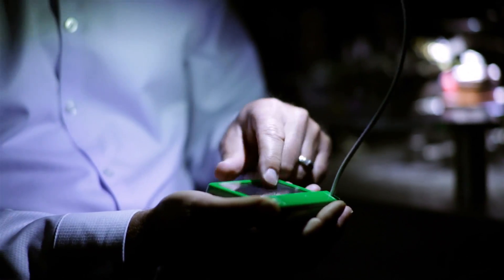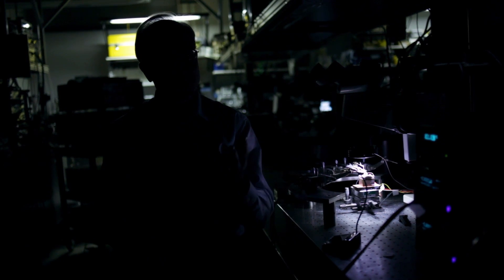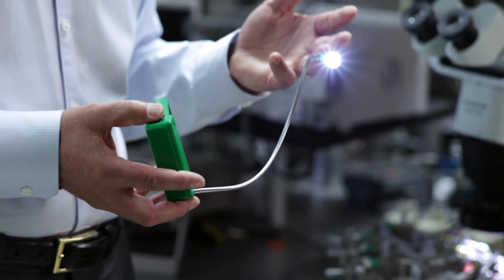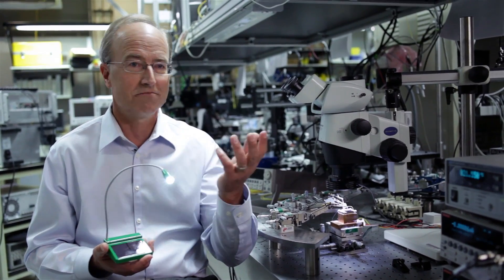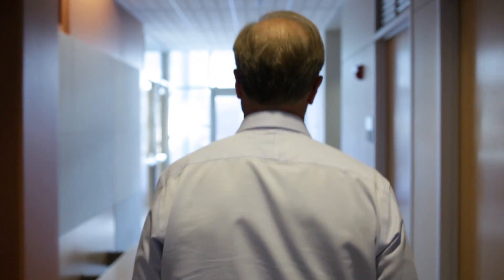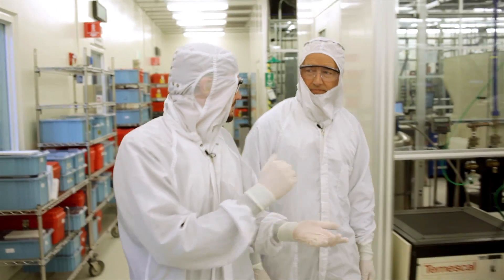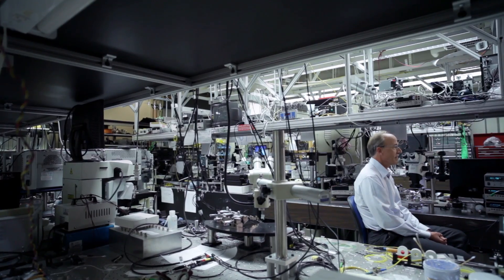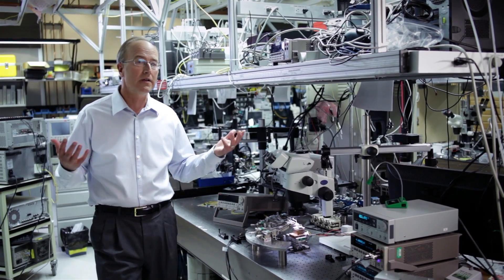1.4 Billion Don't Have Electricity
The lack of electricity is linked to illiteracy, poverty and health problems for more than 1.4 billion people. This episode of Onward California follows professor John Bowers, director of the UC Santa Barbara Institute for Energy Efficiency, into the laboratory to observe the work the Institute for Energy Efficiency is doing on optoelectronic devices. See how IEE' research is illuminating the Third World — one solar light at a time.